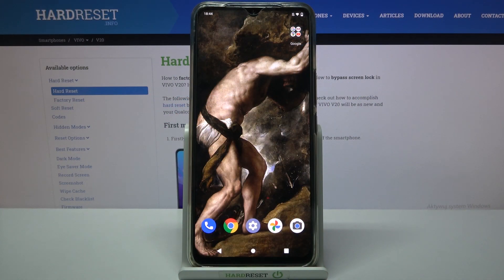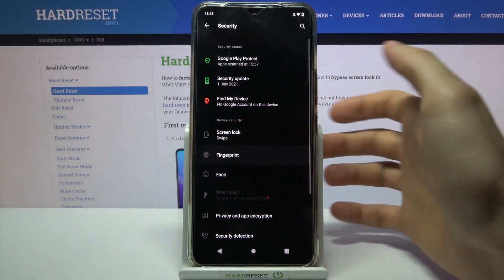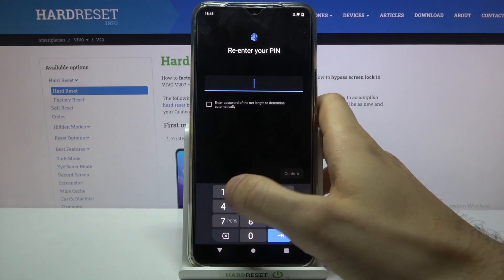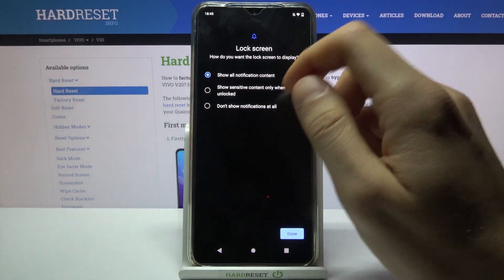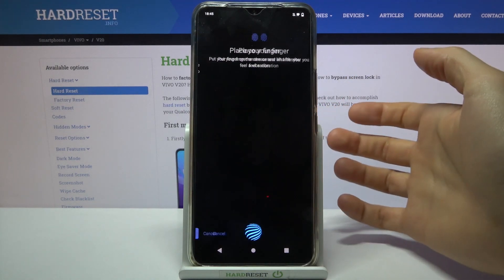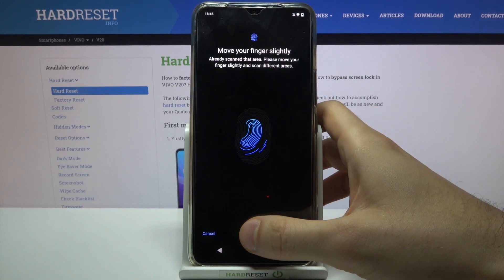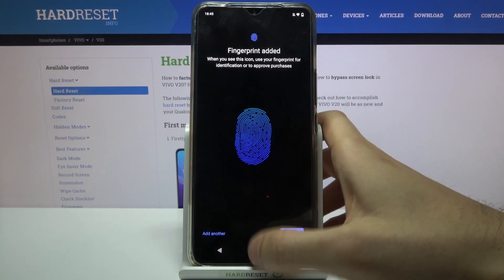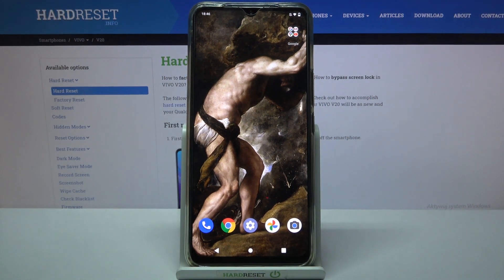How to Add Fingerprint to VIVO V20 – Scan Fingerprint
If you want to learn how to properly scan a fingerprint and add it to VIVO V20, you shouldn't miss this tutorial. Our expert will show you where the fingerprint scanner is located, and then show you how to properly scan the fingerprint. Check how the fingerprint sensor on the VIVO V20 works.

How to unlock VIVO V20 by using fingerprint? How to set up fingerprint in VIVO V20? How to save fingerprint in VIVO V20? How to add screen lock in VIVO V20? How to set up screen lock in VIVO V20? How to unlock VIVO V20 by fingerprint?